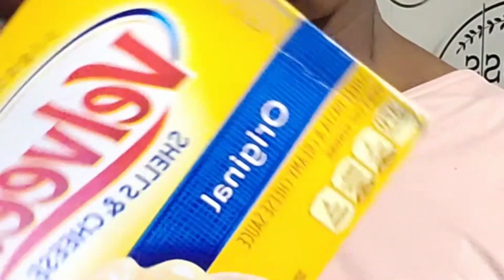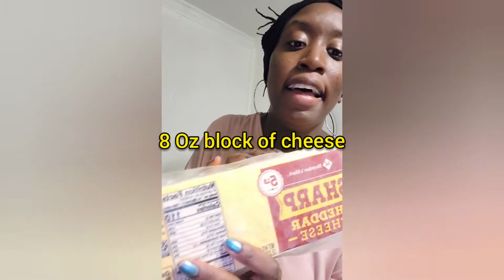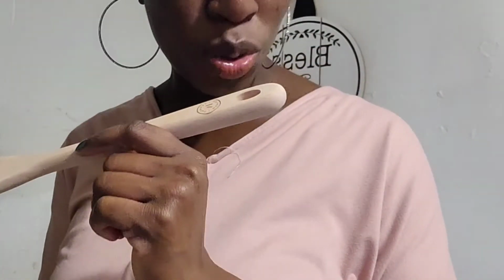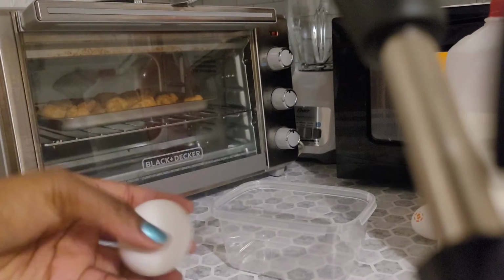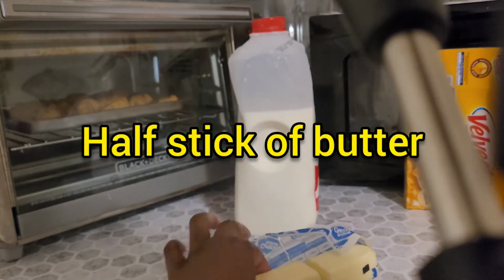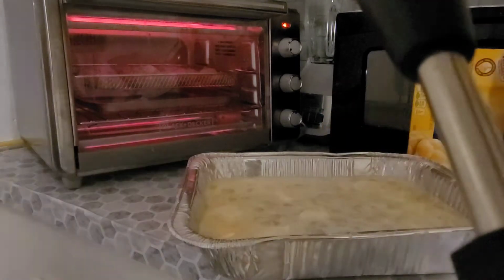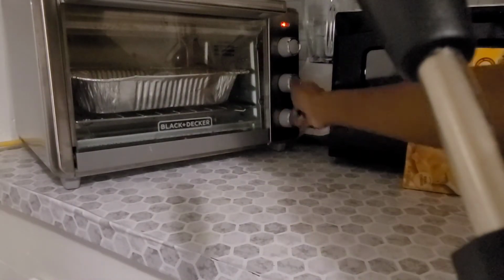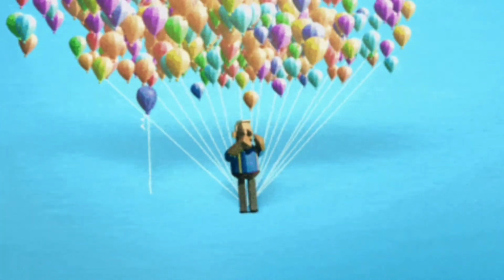How To Make Old Fashion Macaroni and Cheese Using Velveeta Cheese kit.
COMMENT ON VIOLIN COVER VIDEO🔽

 TO ENTER FOR YOUR CHANCE TO WIN THE $25.00  AMAZON GIFTCARD GIVEAWAY!

TERMS:
You must WATCH the video  entirely. One (1) individual will be selected using the Comment Generator.
The  WINNERS will be announced on  a live stream video when I reach 280 Subscribers. The subscription must stay at 280 Subscribers for at least one full week before the GIVEAWAY. When the WINNER that is notified fails to respond in one week from the announcement they will become INELIGIBLE and the next ELGEBAL person will win and receive the $25.00 Amazon Giftcard.